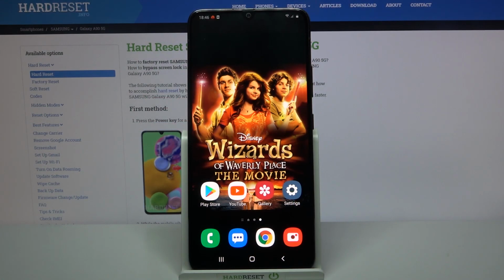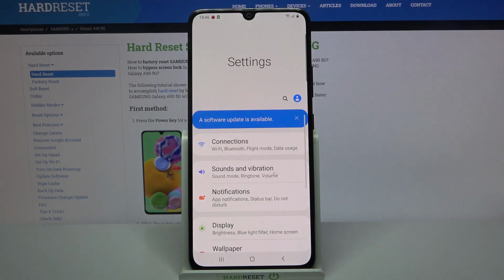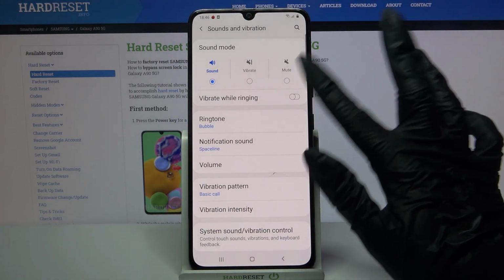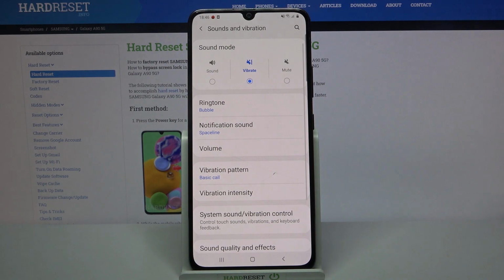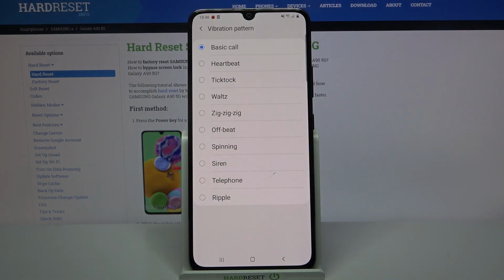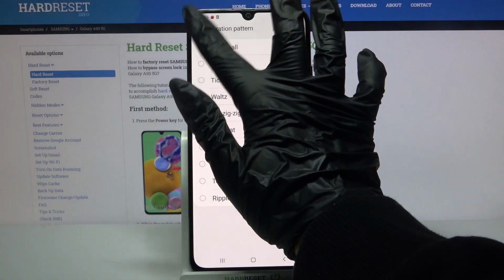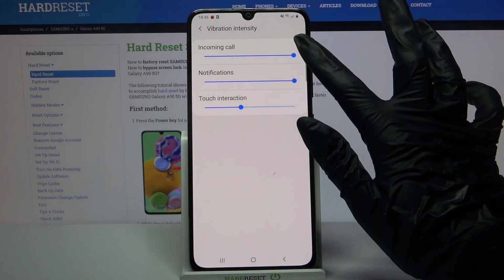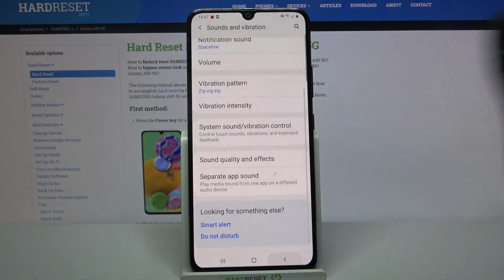Change Vibration Settings – Vibration Feature on SAMSUNG Galaxy A90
We're glad to welcome you to our channel, where we show you how to quickly and correctly manage the Vibration Settings on the SAMSUNG Galaxy A90 smartphone. Since now, changing Vibration Sounds and adding new Vibration Options will no longer be problems for you. Repeat every step we have indicated, and we assure you - you'll succeed without errors!